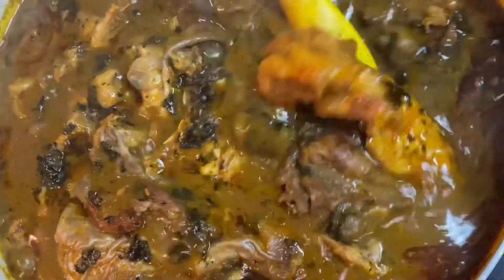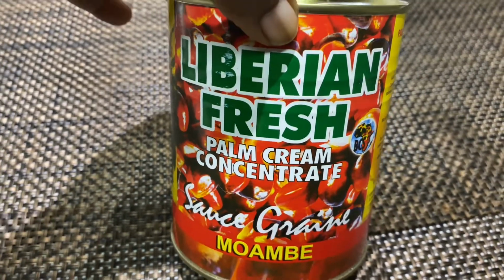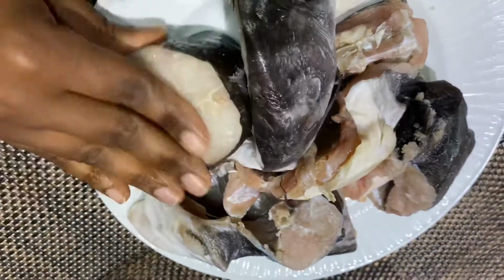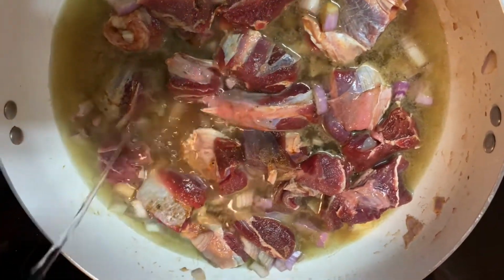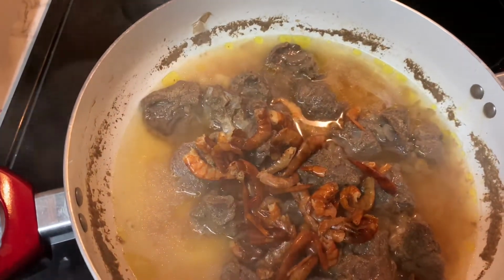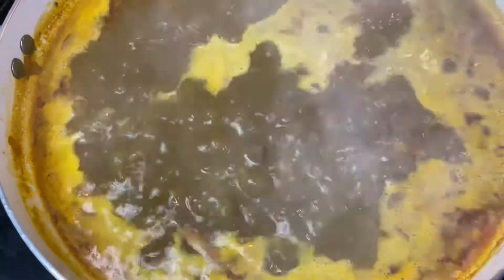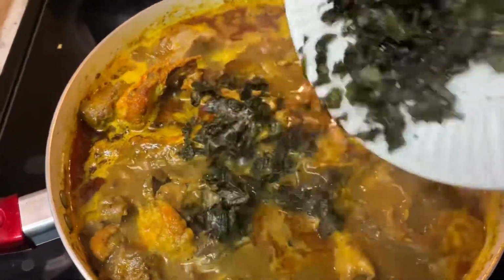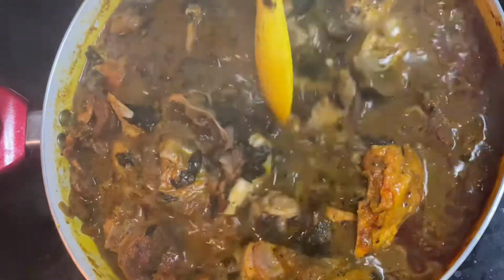How to make delicious ofeakwu/Banga soup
Song  Eddie quansa
Artist peacocks guitar Band
Album Nigeria 70 lagos jump
Licensed to YouTube by [merlin] k7 Records (on behalf of strut) and 1 music rights societies.